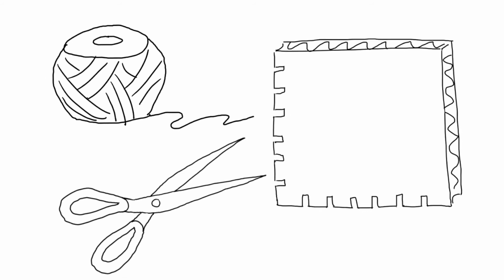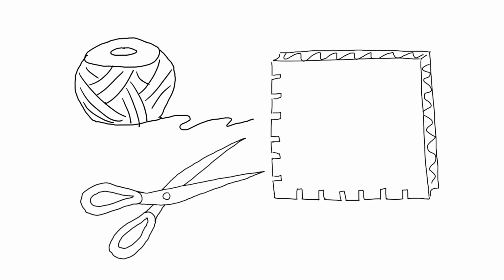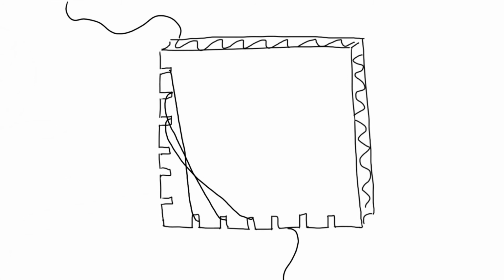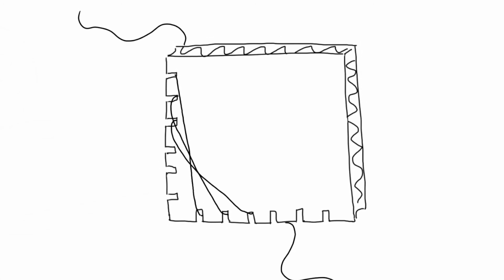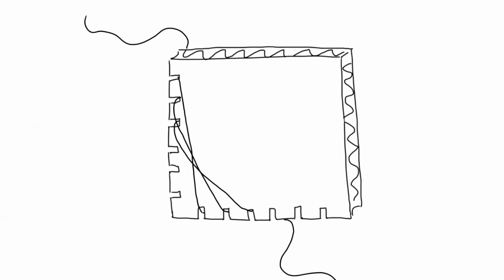Linear Construction in Space No. 1 by Naum Gabo: Build Your Own Tour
Take a look at an artwork that used revolutionary materials to explore revolutionary ideas.

Naum Gabo, Linear Construction in Space No. 1 (Variation), 1942-43 (enlargement ca. 1957-58).